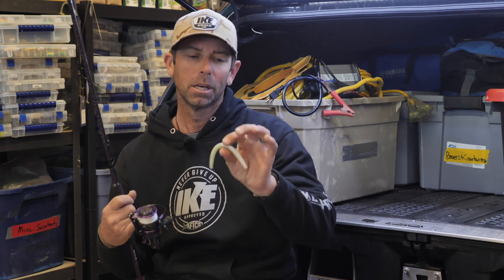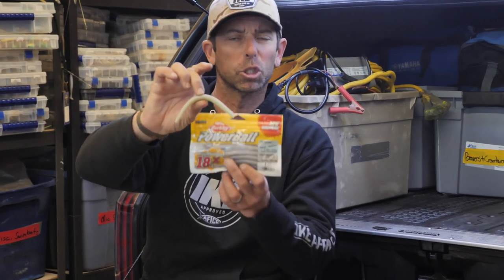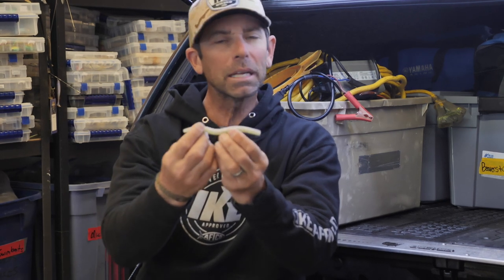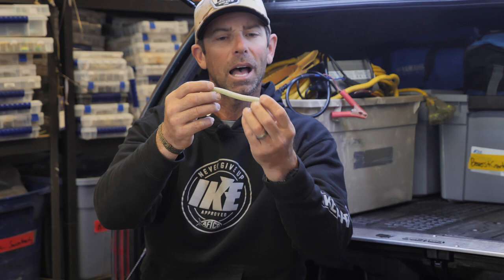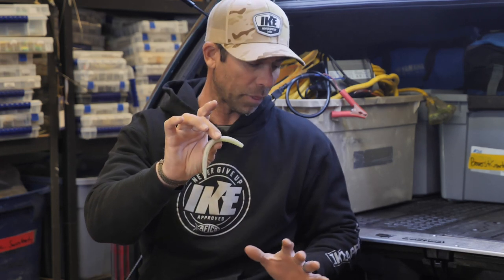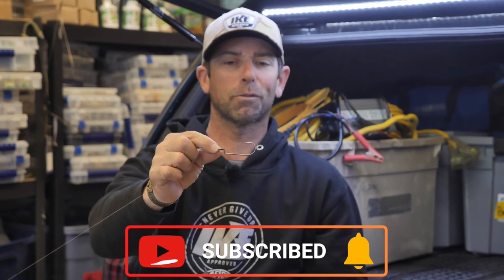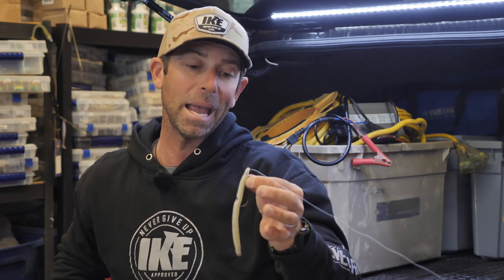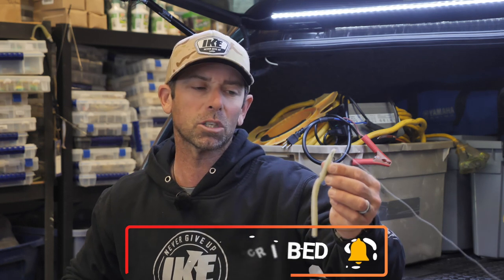How to Rig the Most Versatile Bait of All time 2022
Today, we are focusing on some of the basics but I want to introduce to you one of the most versatile baits on the market. This bait isn't a one trick pony and can be rigged an endless amount of ways! Tune in to learn a couple rigging methods and see how I rig this bait depending on conditions! Every Angler should always have a pack of these on them!